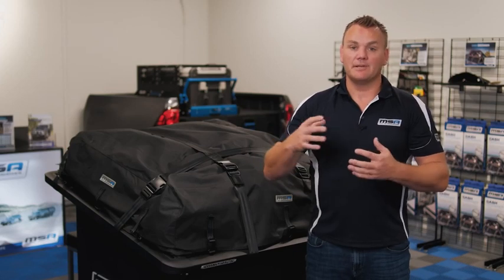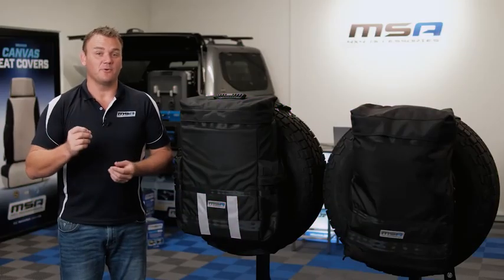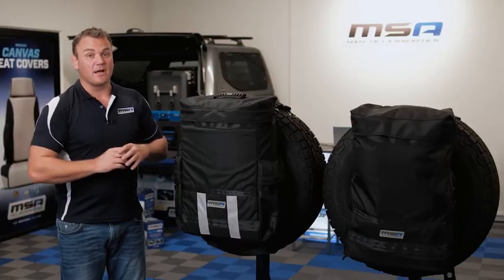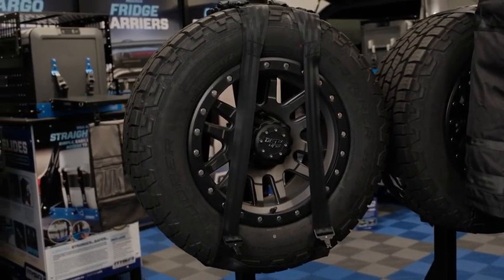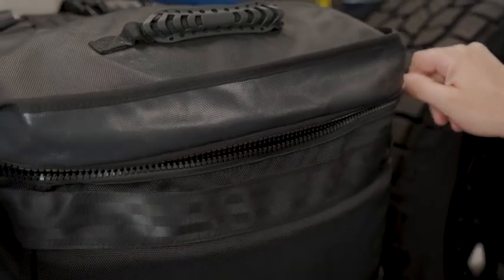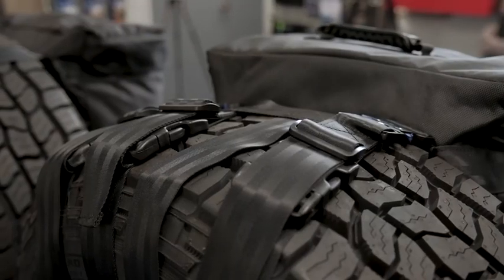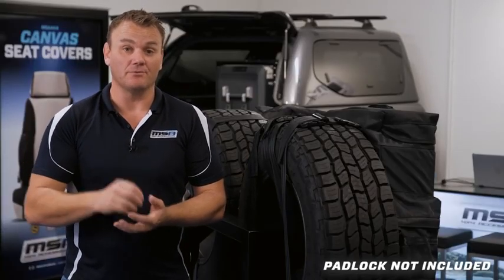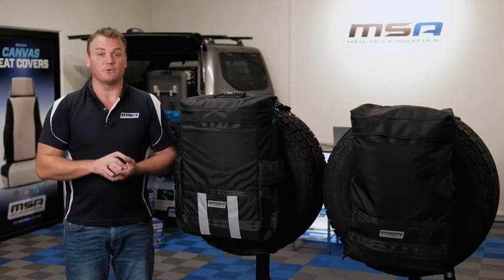Removable Rear Wheel Bag - Out of Mind, Not Out of Sight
This weeks Out of Mind, Not Out of Sight video showcases the MSA 4X4 Removable Rear Wheel Bag. This is a great product to store all the dirty gear that you don’t want inside your vehicle.

We’ll be releasing a video from this series every Tuesday at 5pm AEST, so watch this space to learn more about some of the amazing products we have on offer!